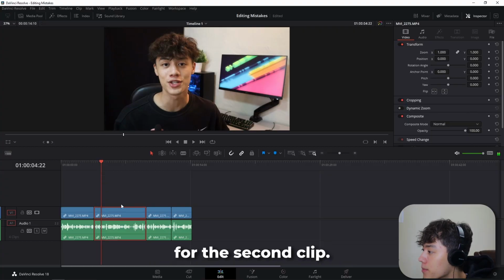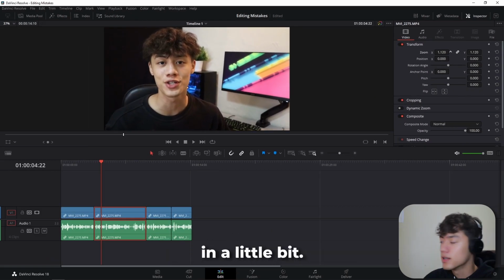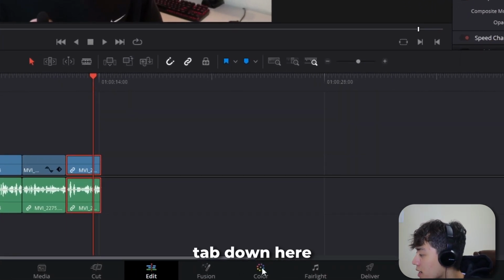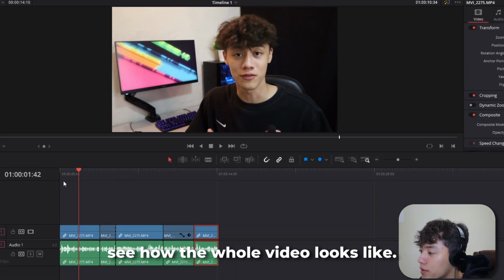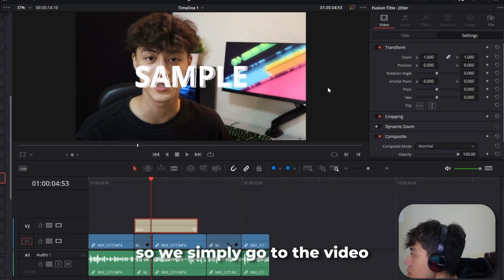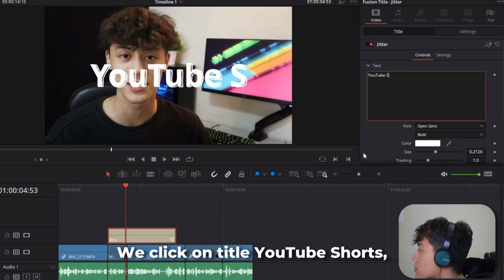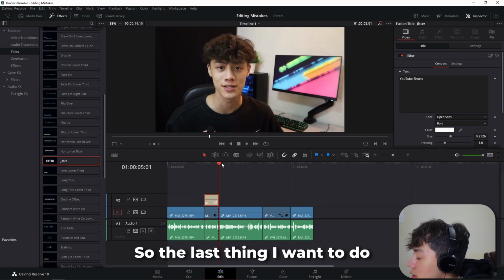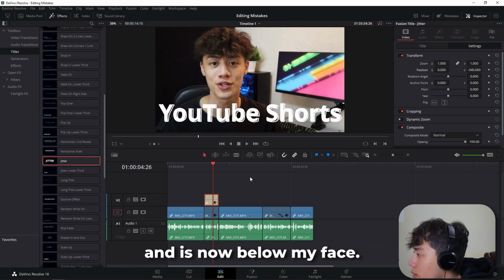3 EDITING MISTAKES that BEGINNERS Make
In this video, we'll cover the common editing mistakes that beginners make that are losing you views on your videos. From editing out silence to adding text, we'll show you how to avoid these pitfalls and keep your audience engaged. Whether you're a seasoned editor or just starting out, these tips will help you improve your video content and grow your channel. Avoid these EDITING MISTAKES you're making that are LOSING you views and I will teach you how to edit your own youtube videos in Davinci Resolve.

0:00 Intro
0:28 Mistake 1: Not Cutting Down
2:23 Mistake 2: Using 1 Stagnant Shot
3:53 Mistake 3: Not Utilizing Text
5:43 Tip: How to Playback Smoothly
6:23 Final Look